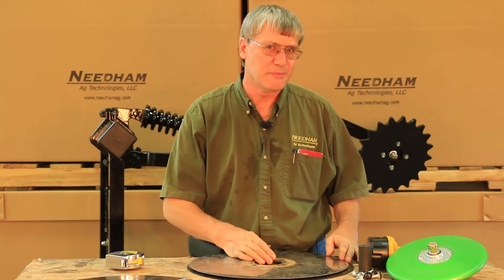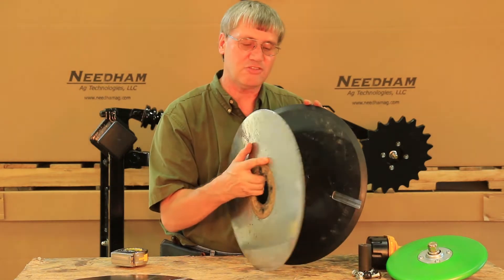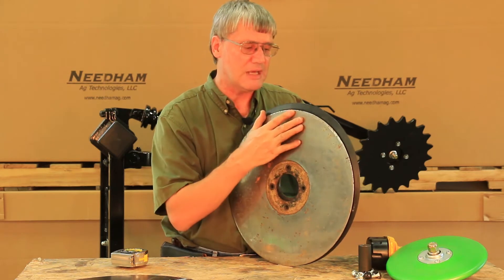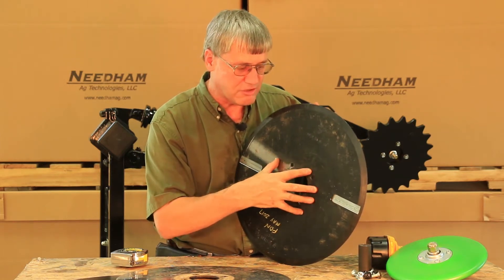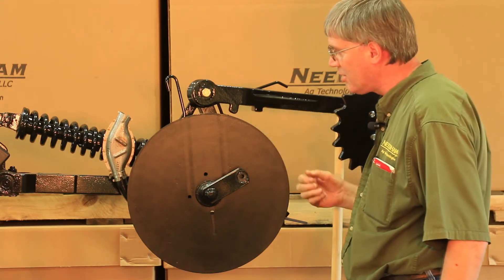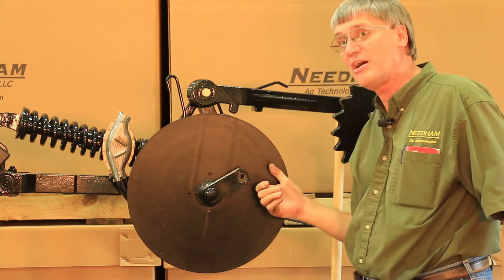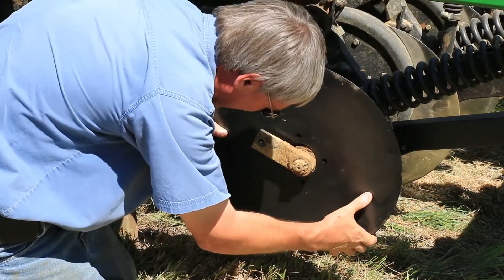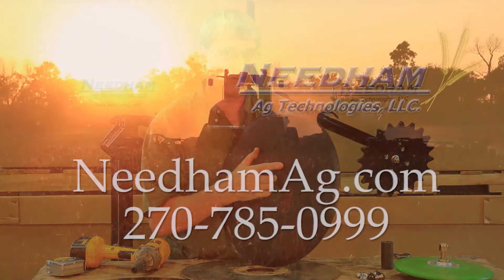Needham Ag - When to replace the disc blades on a John Deere 50, 60 and 90 series opener.